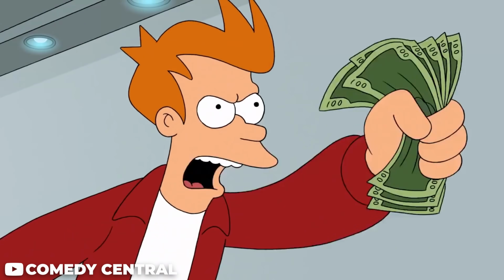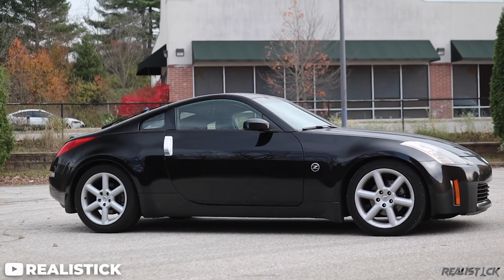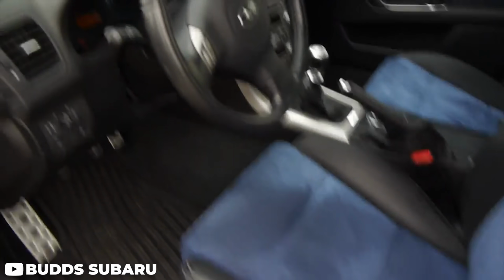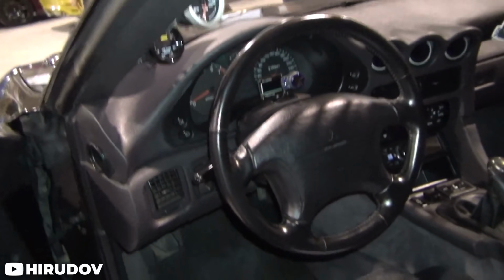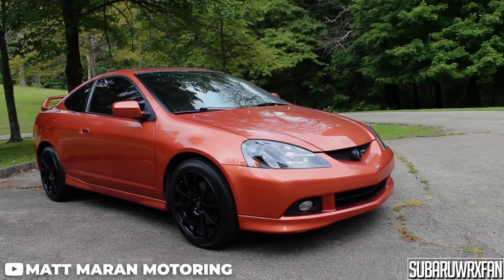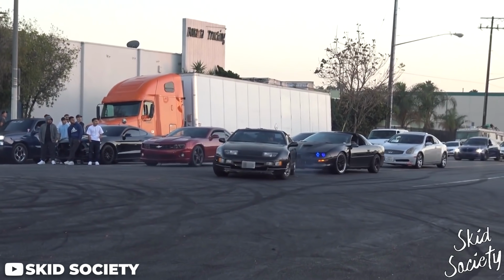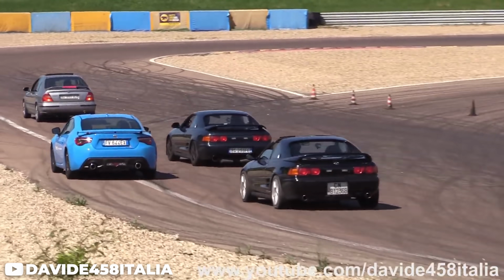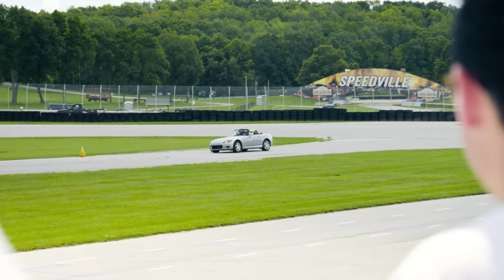JDM Cars Worth Buying… NOW!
There’s no denying the used car market is absolutely insane right now. Especially within the JDM market. But what if I told there was a small list of cars that you could STILL buy cheaply, that are likely going to appreciate in the near future. Would you buy one now? Well grab yourself a big fat snack because today, Sean is going to walk you through some of the BEST affordable JDM cars, that are worth buying NOW!

0:00 Why are JDM Cars Appreciating?
1:19 Nissan Z33 350z
2:11 Subaru Legacy GT Spec B
3:31 Mitsubishi 3000GT VR4
4:45 The Plug
5:14 Acura RSX Type S
6:06 Nissan Z32 300ZX Twin Turbo
6:48 W20 Toyota MR2 Turbo
8:00 The Best JDM Car Worth Buying NOW!

B-Roll Credits:
@Bunta Fujwara
@Budds Subaru
@Media Llama
@MNM CarShepherds